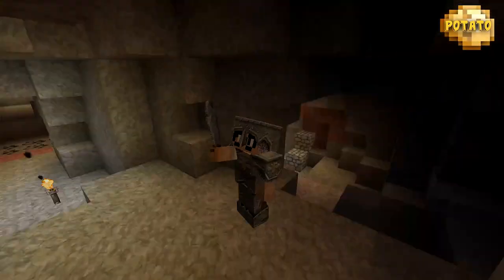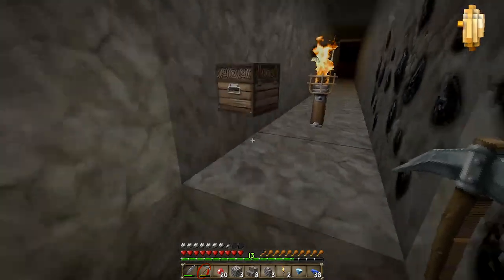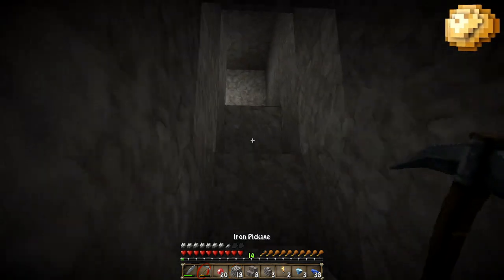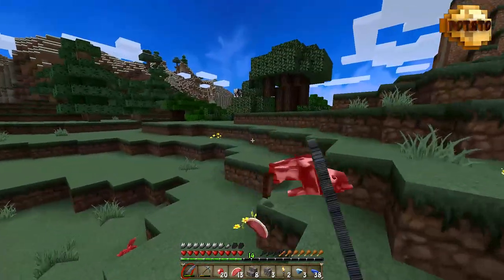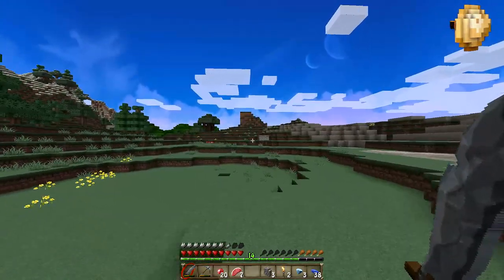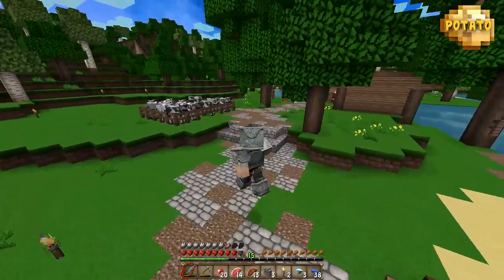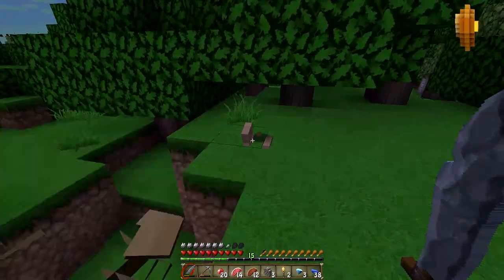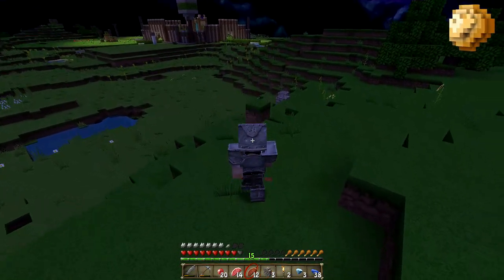🌟A ƝƐƜ JOURƝƐƳ🌟 Union Minecraft SMP w/ Philip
🚀HELLO EVERYBUDDY And Welcome To A New SMP Names Union! This Is Quite A Short Video Explaining A Lot Lot So Please Watch!!!

🚀Friends
IP -

▬▬▬▬▬▬▬▬▬▬▬▬ஜ۩۞۩ஜ▬▬▬▬▬▬▬▬▬▬▬▬
▬▬▬▬▬▬▬▬▬▬▬▬ஜ۩۞۩ஜ▬▬▬▬▬▬▬▬▬▬▬▬

🚀Texture Pack
🚂Potato's Packet - Not Available🚂

SUƁSƇRǀƁƐ!!!